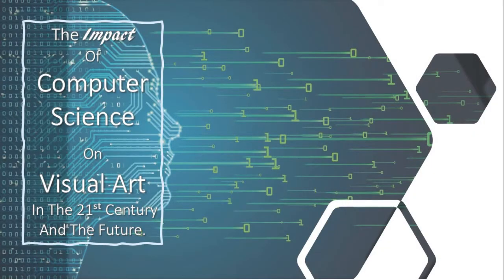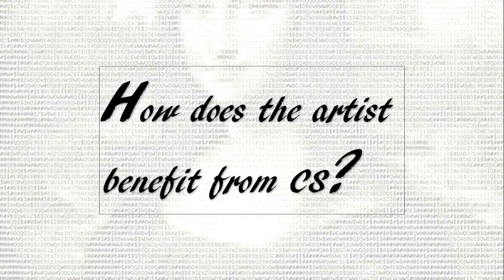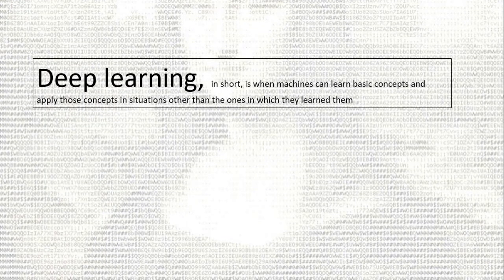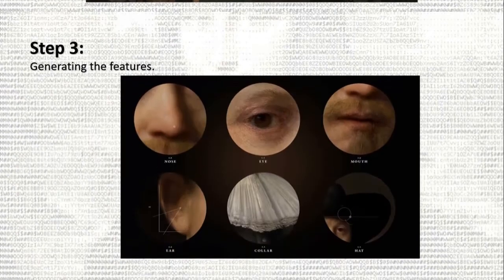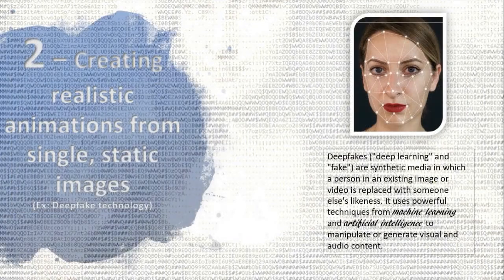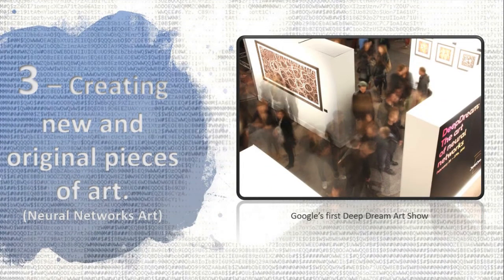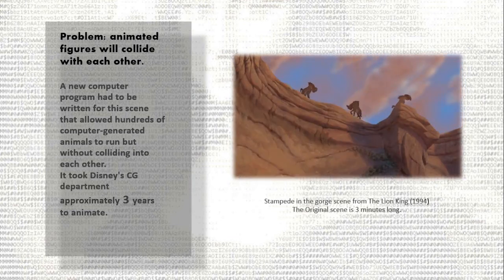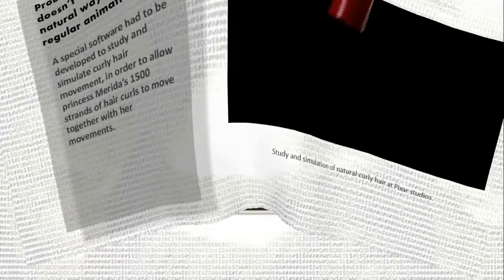The impact of Computer Science on Visual Arts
This video is an alternative to the presentation I was supposed to make live before my class at the department of computer engineering. The reason to change that being the lockdown caused by the pandemic.
This video, although it IS public, is not intended as a video for the public of YouTube, but rather for the sharing with my class and professor. Either way, I don't intend to delete it because whatever.
I might be adding links to my sources later.

Muhammad Rajab, Karabuk University, Karabuk, Turkey.